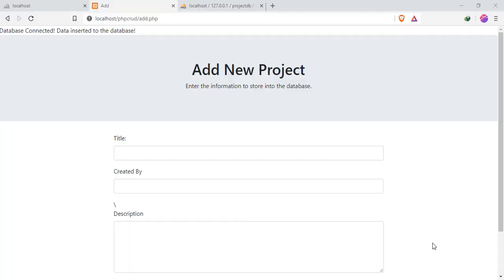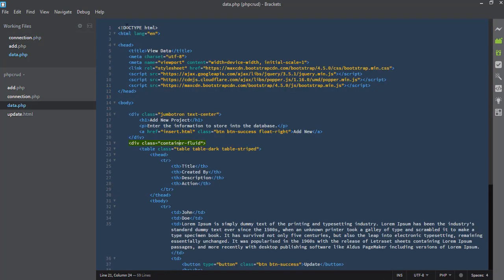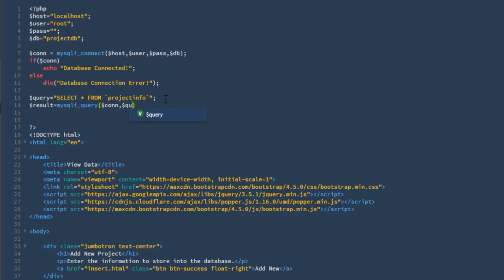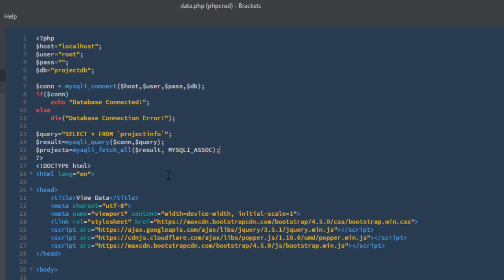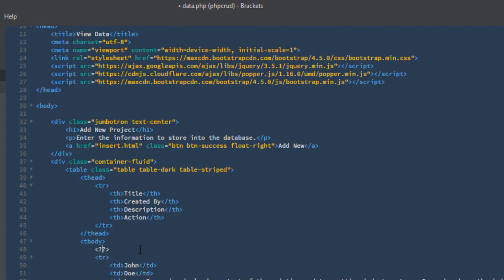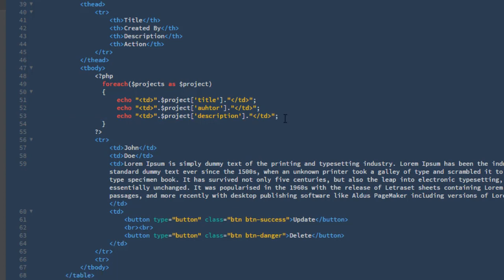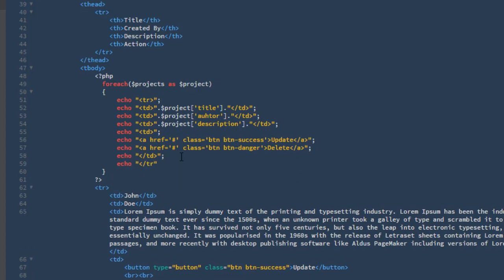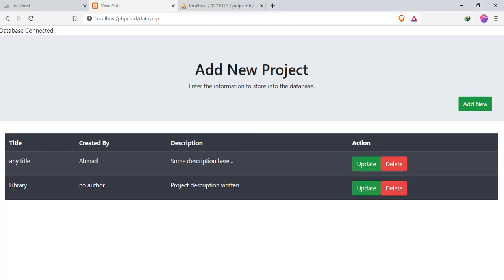Php Crud Tutorial - How to use SELECT Command to fetch the data from the database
In this video, you will learn how to fetch the data from the database and show it on the HTML pages.